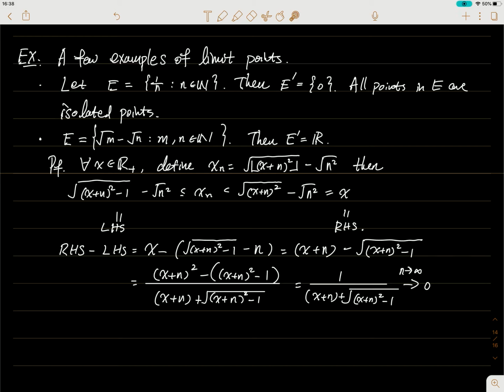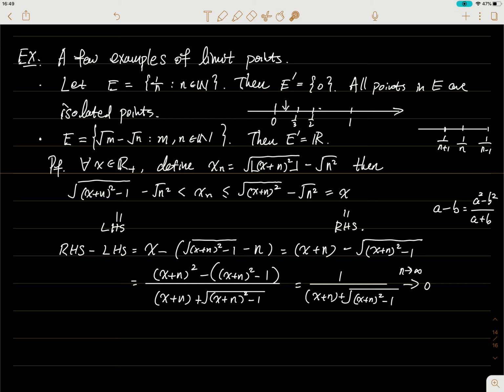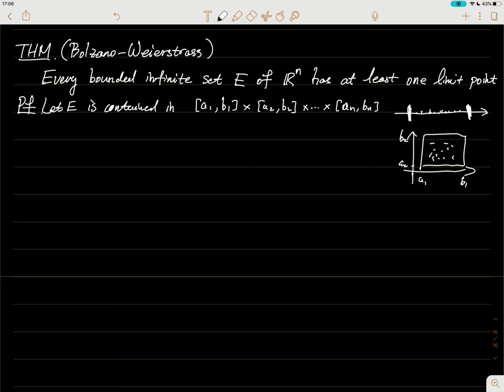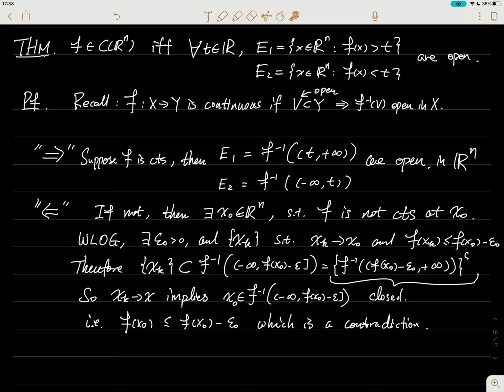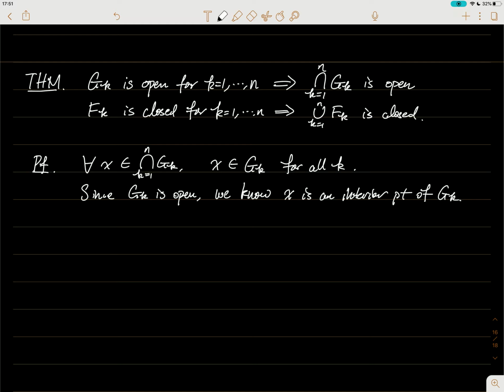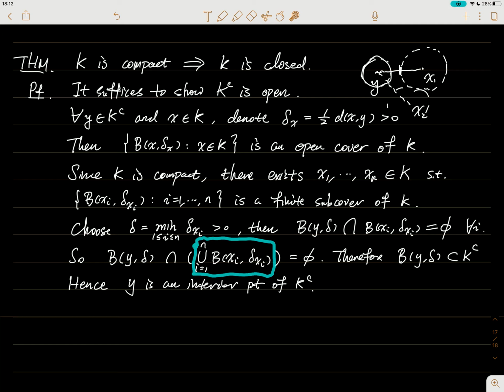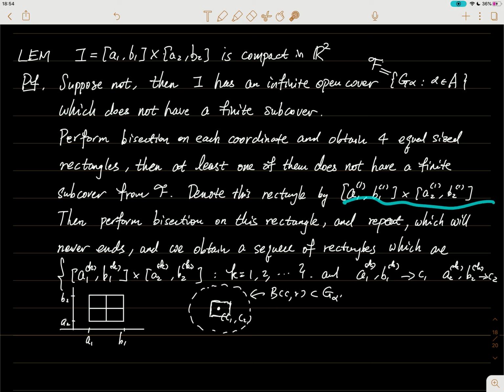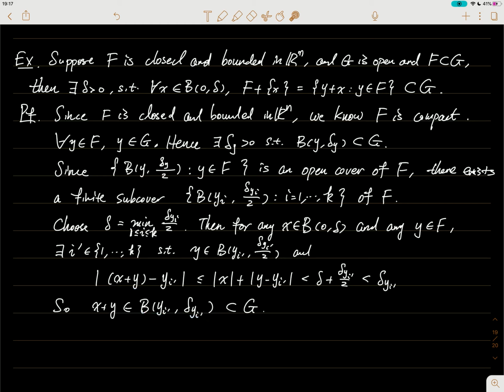Lecture 04 - Topology of metric spaces (Part B)